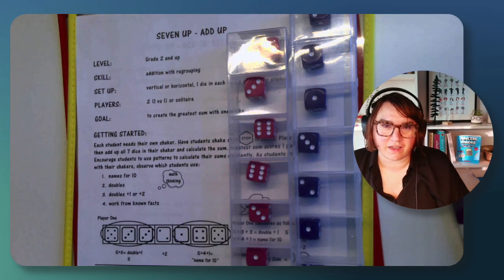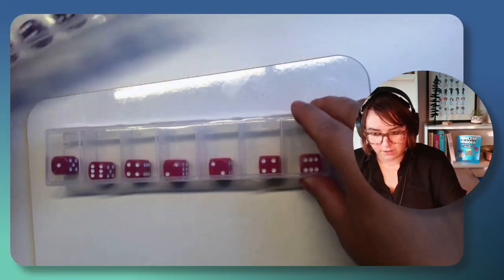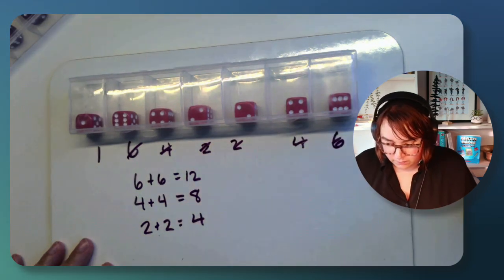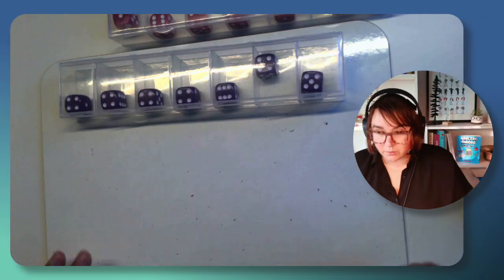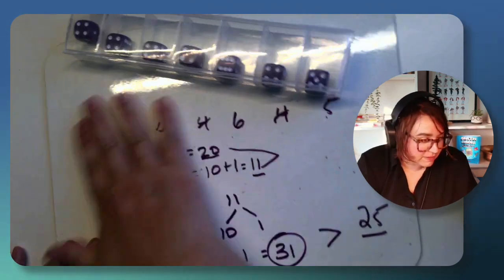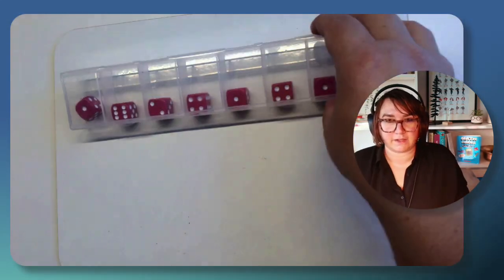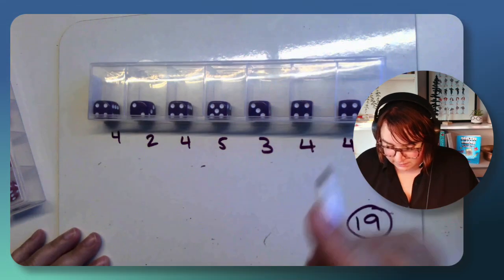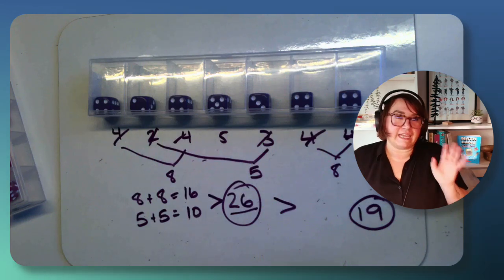NUMERACY GAME: Seven Up Add Up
Grade 2-4
Players: Groups of 2 (or solo)
Materials: Dice shakers, 7 dice
Numeracy Skills: Addition, communivative property, associative property, fact fluency, addition strategies.